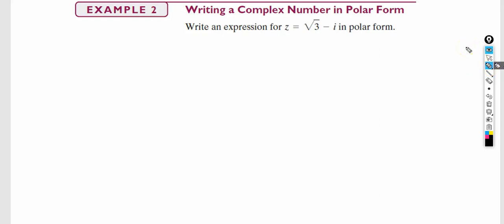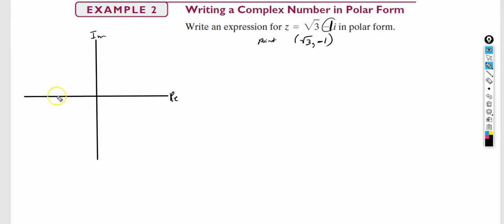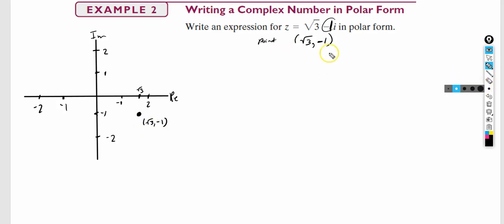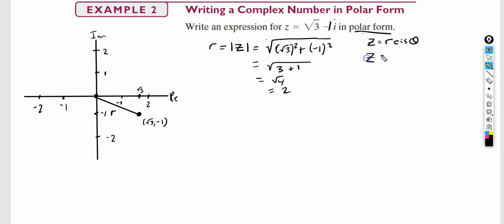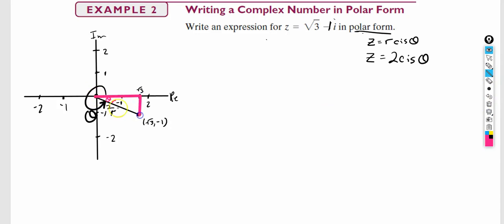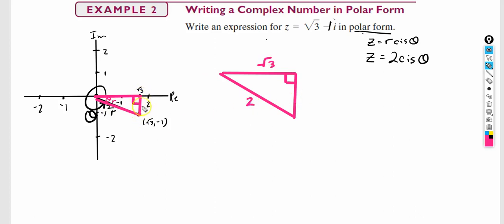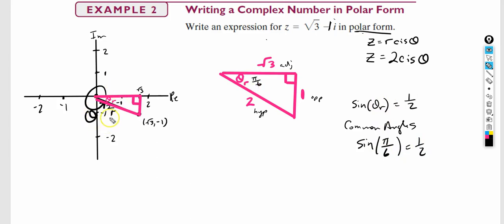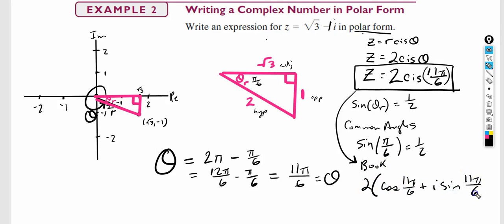How to Write a Complex Number in Polar Form with Radians (Dr. Sooze)